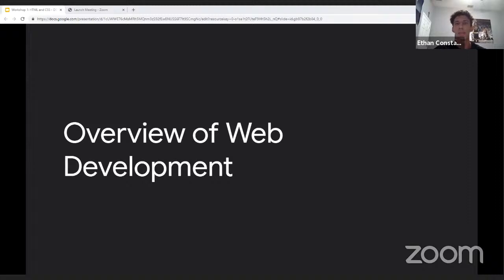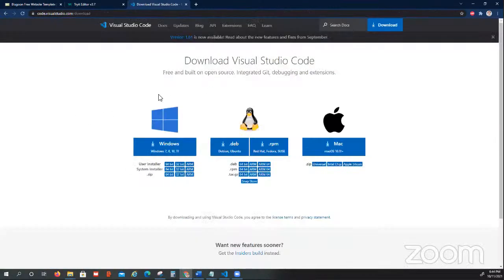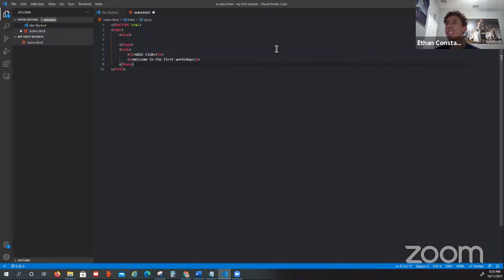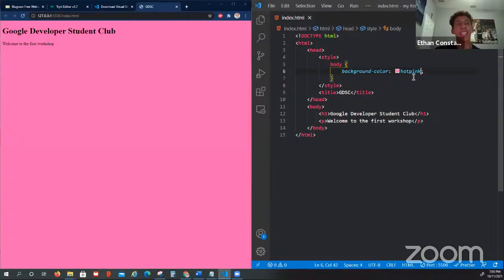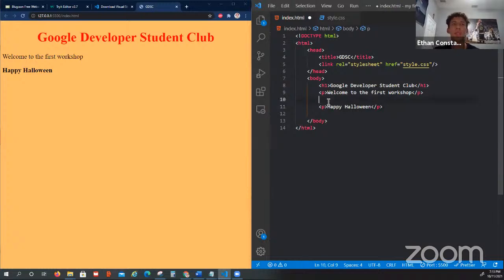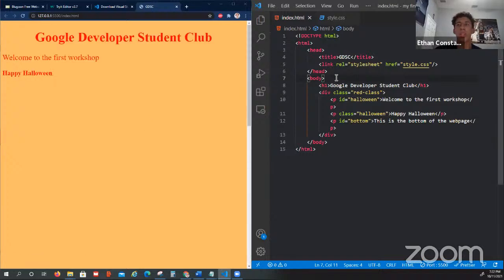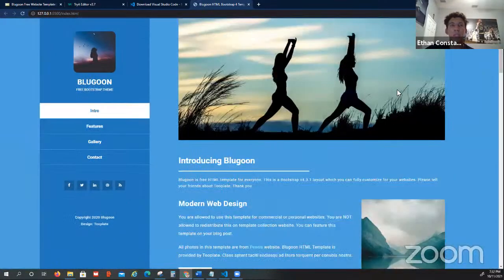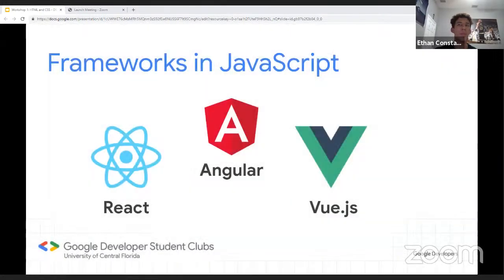Intro to HTML, CSS, and JavaScript - Google Developer Student Club UCF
Get your feet wet with a beginner-friendly workshop introducing the basics of these web-development languages.
This workshop is the first of three in our October workshop series, leading up to creating your own personal portfolio webpage.